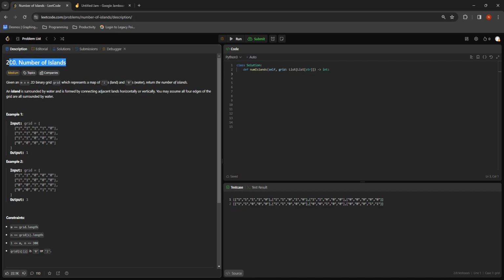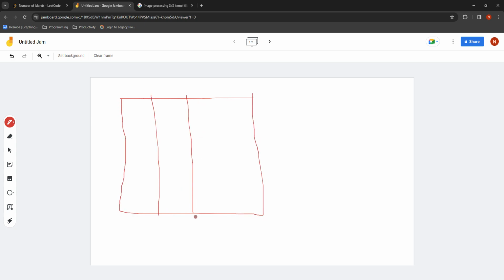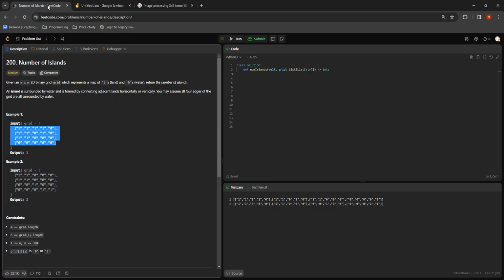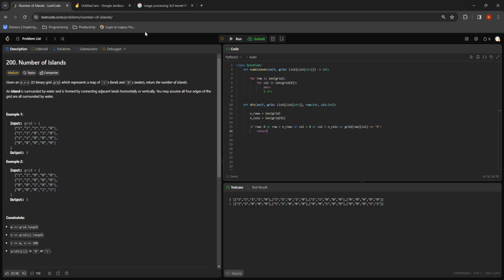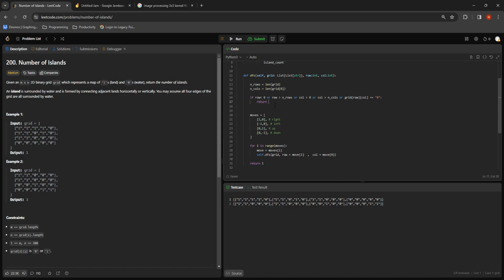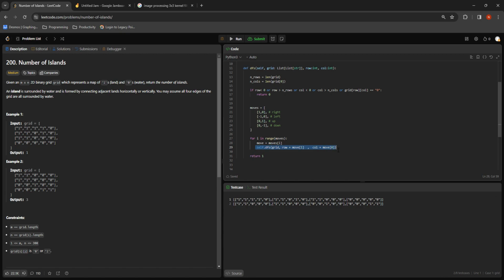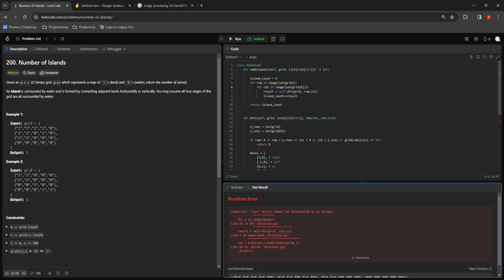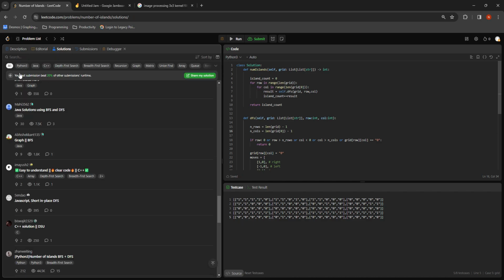Solve LeetCode 200. Number of Islands - With a self taught dev using Python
Solving  the famous ( not sure why though) Number of Islands problem in Leetcode.  Some time back I saw the reasoning behind it so I decided to try it out for the first time and record myself in the process. Its a very simple problem once the logic  is understood.